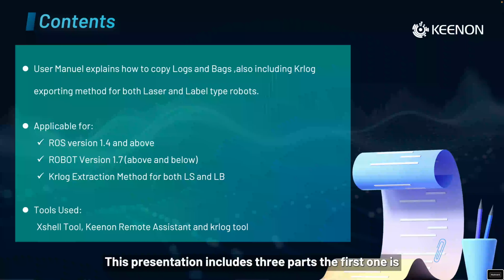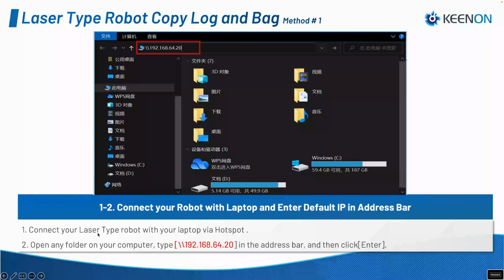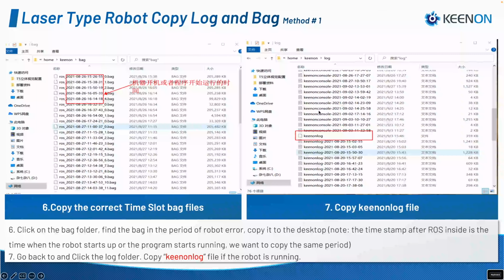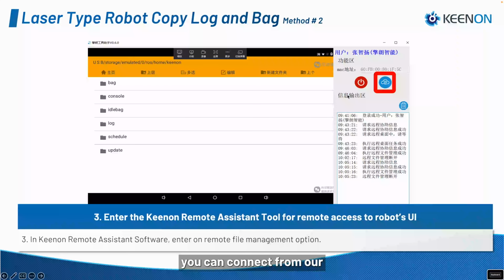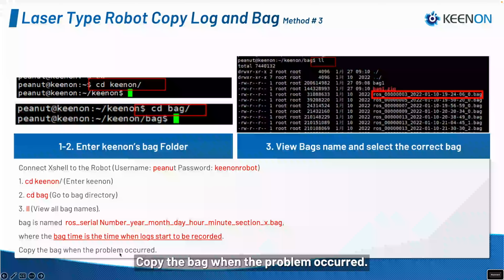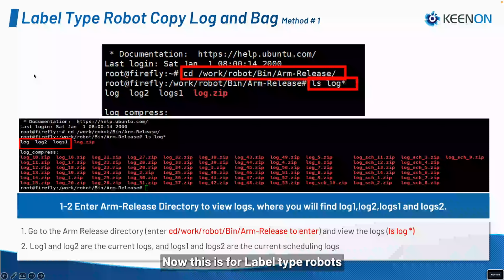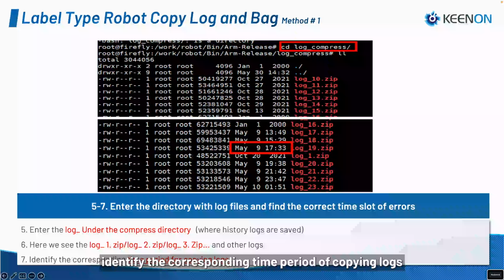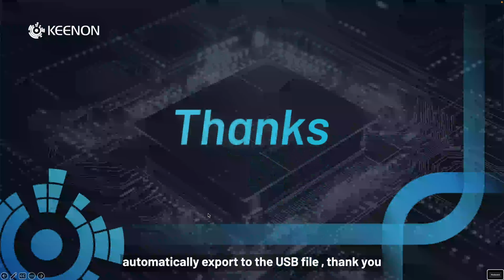Log & Bag & Krlog Extraction Methods Guide Lable and Laser Type Robot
This is a training series offered by Keenon Robotics specifically designed for agents and other clients.